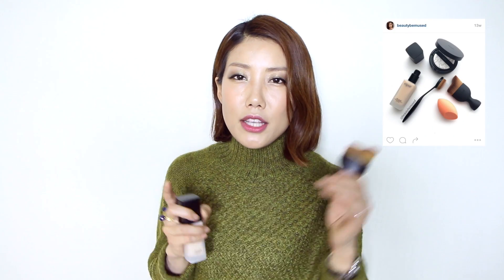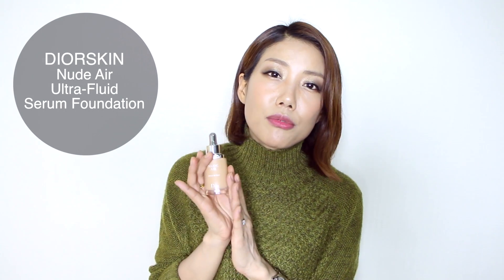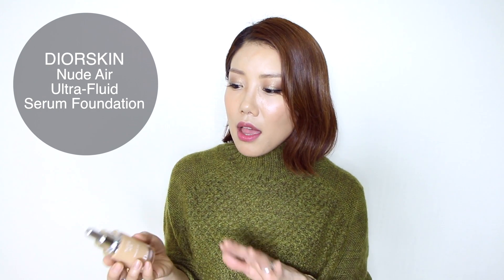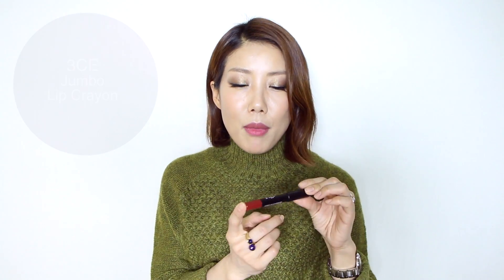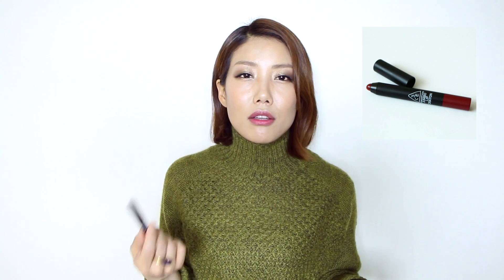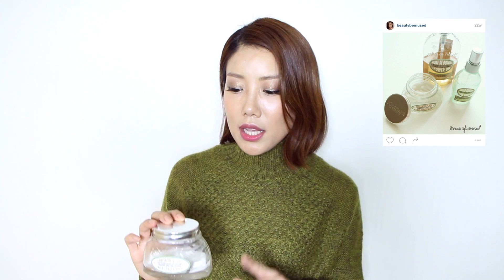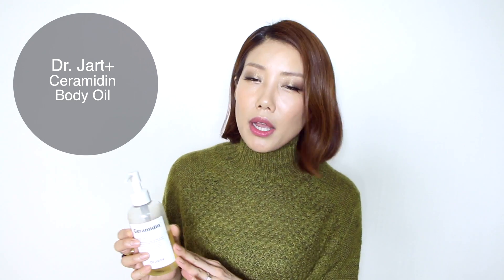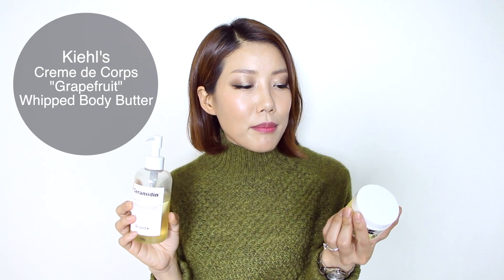November 2015 Beauty Hits and Misses: FAVOURITES ♡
Here are my November beauty hits and misses!
☛eSpoir Pro Tailor Liquid Foundation EX SPF25 PA++
☛Dior Diorskin Nude Air Fluid Serum Foundation SPF25 PA+++
☛CODE GloKolor M.Tint Lip Balm Medium Cherry Red
☛Dior Addict Lipstick 667 Avenue
☛3CE Jumbo Lip Crayon Mad Red
☛L'Occitane Youthful Body: Velvet Balm
☛Dr. Jart+ Ceramidin Body Oil
☛Kiehl's Creme de corps "Grapefruit" Whipped Body Butter

Here a full review of L'Occitane Firming and Smoothing: Milk Concentrate: Review of my favourite L'Occitane Amande Line Products